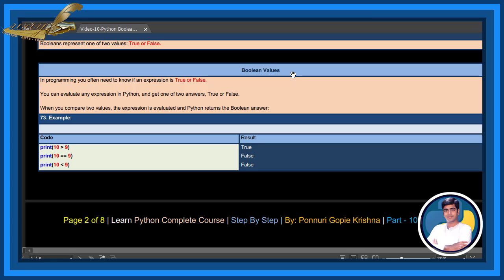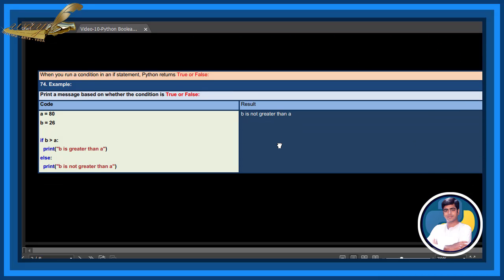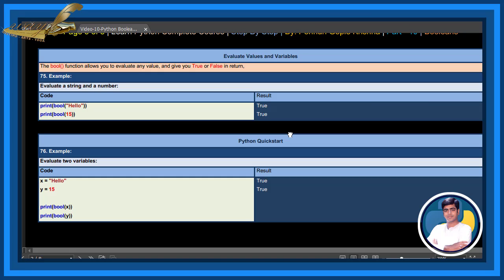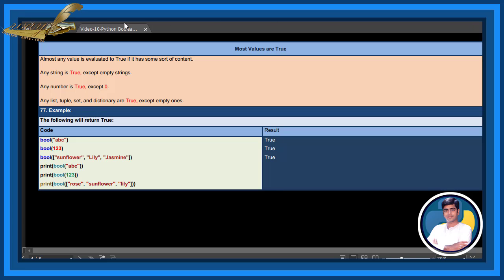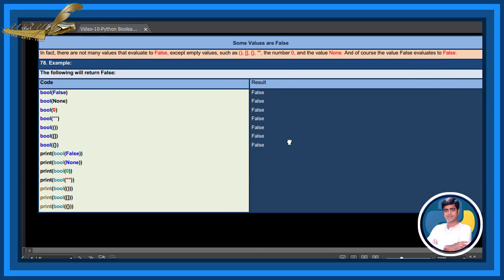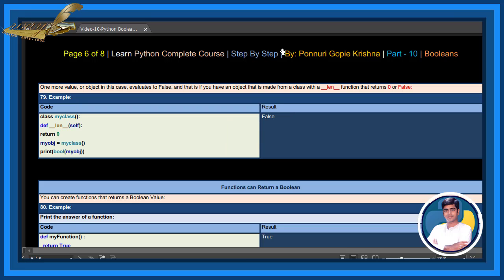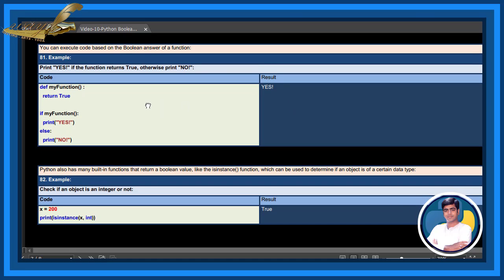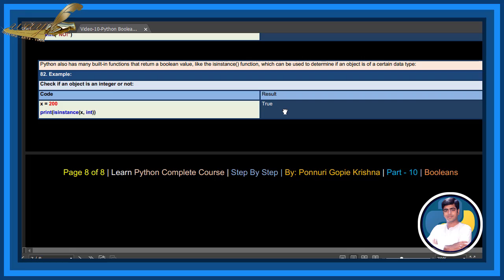Learn Python Complete Course | Step By Step | Booleans | By: Ponnuri Gopie Krishna | Part -